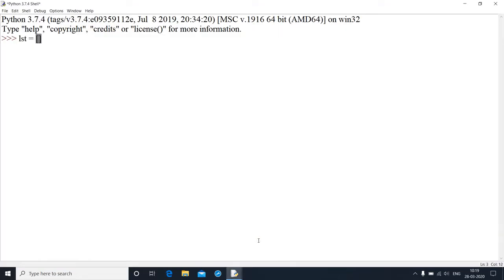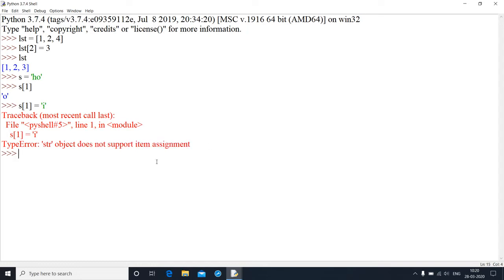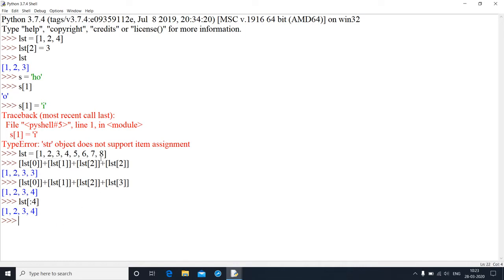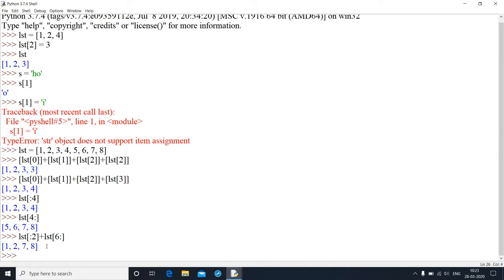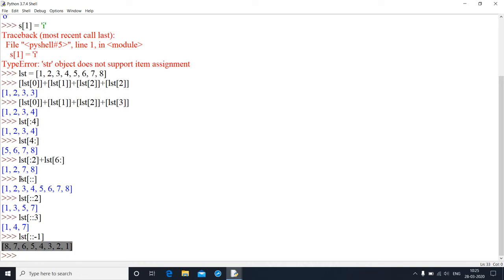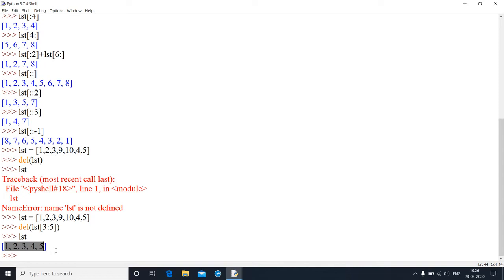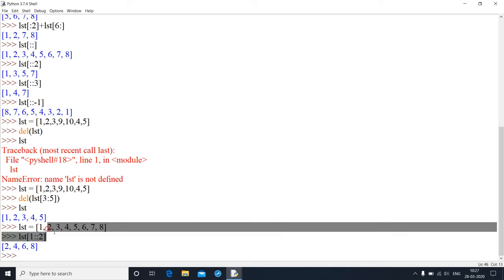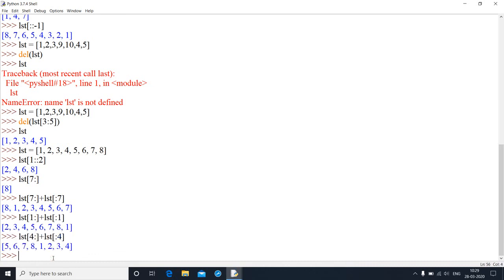16. List Slicing in Python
This is a short video in which I have underwent a discussion on how to slice a list into its sub parts and why we call list as mutable.